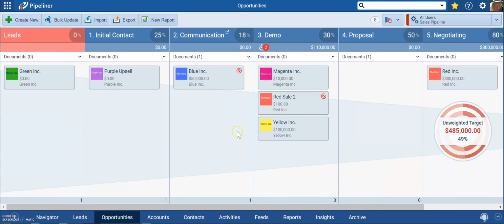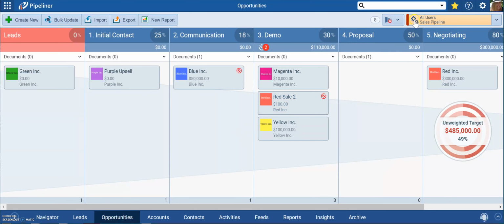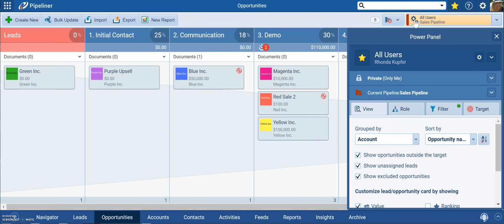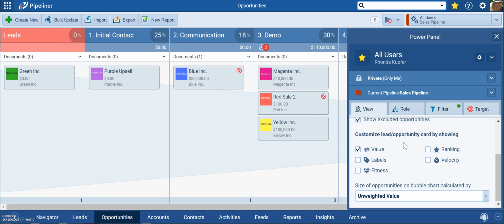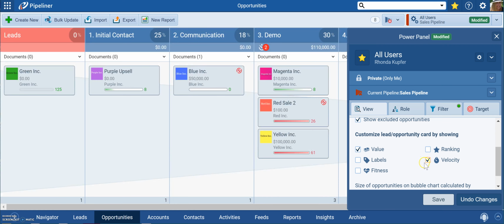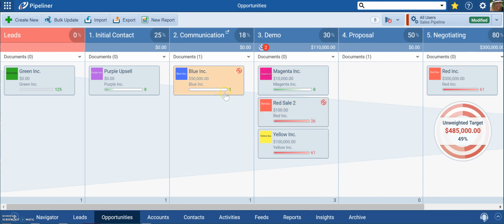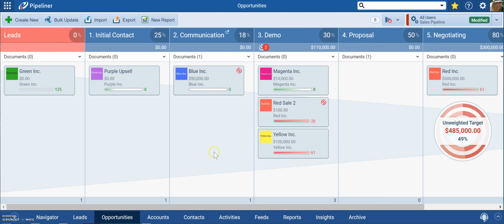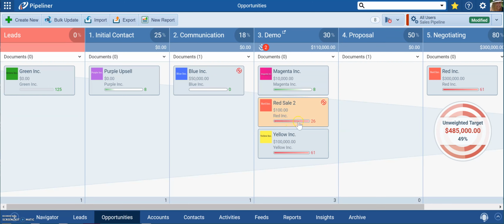Adding Sales Velocity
It becomes a little tricky to arrange meetings and regulate the overall management of your sales department. This is where you will need the help of Pipeliner CRM application. In this video, we will talk about using this application to regulate meetings. If you are a manager of a sales team, you obviously want to get better visibility of working of all the team.

Here in this video, you will get a step by step description of checking the working process of your team members on different projects. This leads to better management and planning in the long term as you can make better strategies on time by checking the performance of your employees regularly.

About Pipeliner CRM:

Share your experiences with us in the comment section!